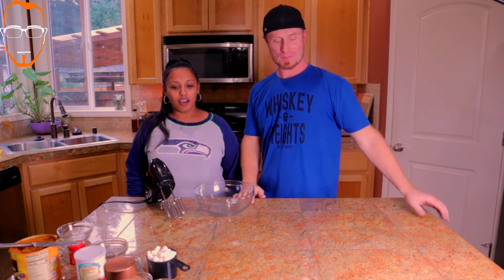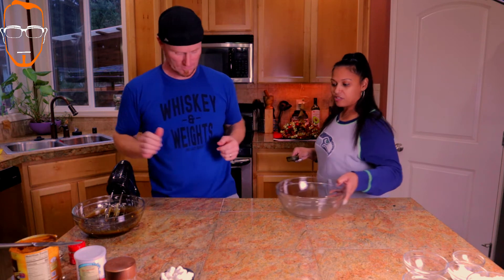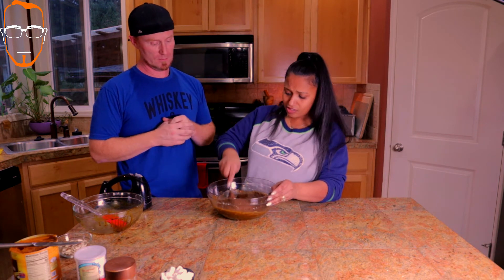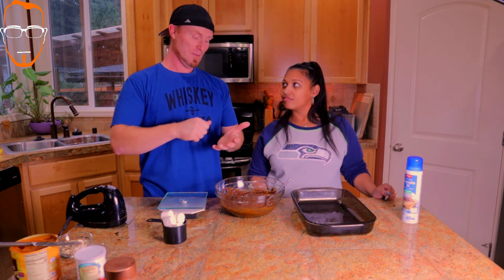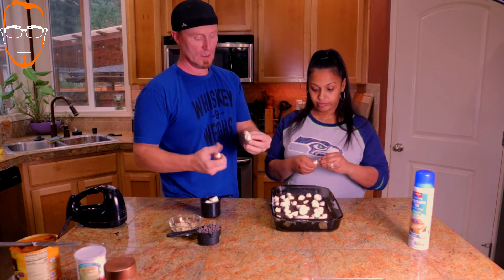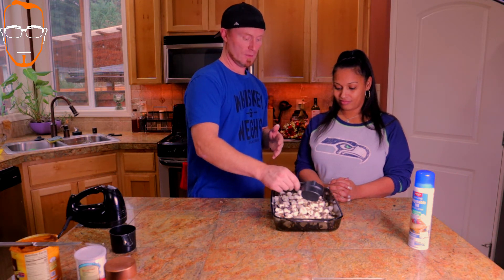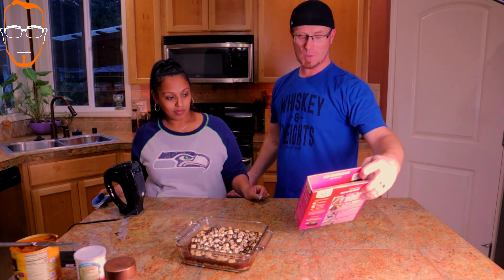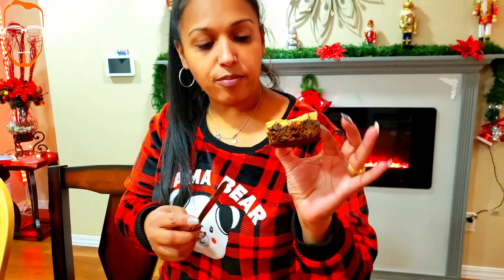Gingerbread Bars - The Best Diabetic Desert recipe I have ever had!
These Gingerbread bars are by far the best diabetic desert recipe I have tried to date! It was also fun to be able to create this dish with my lovely wife too.

So lets just jump into the recipe...

Gingerbread Meringue Bars
Ingredients
1/4 cup butter, softened
1 cup molasses
2 large egg yolks, room temperature
1 large egg, room temperature
1/4 cup canned pumpkin
1 teaspoon vanilla extract
1-1/2 cups whole wheat flour
2-1/2 teaspoons ground cinnamon
2 teaspoons ground ginger
1 teaspoon baking powder
1 teaspoon baking soda
3/4 teaspoon ground allspice
1/4 teaspoon salt
1 cup miniature marshmallows
1/2 cup chopped pecans
1/2 cup semisweet chocolate chips
meringue:
4 large egg whites, room temperature
1/2 cup packed brown sugar

Follow the fun here...

Directions
In a large bowl, beat butter and molasses until blended. Add egg yolks and egg, 1 at a time, beating well after each addition. Beat in pumpkin and vanilla.

In a small bowl, combine the flour, cinnamon, ginger, baking powder, baking soda, allspice and salt. Gradually add to the molasses mixture.

Pour into a greased 13x9-in. baking pan. Sprinkle with marshmallows, pecans and chocolate chips. Bake at 350° for 20 minutes.

Meanwhile, in a small bowl, beat egg whites on medium speed until soft peaks form. Gradually beat in brown sugar, 1 tablespoon at a time, on high until stiff glossy peaks form and sugar is dissolved.

Remove gingerbread from oven; spread with meringue. Bake until meringue is lightly browned, 9-11 minutes longer. Cool completely. Cut into bars.

Nutrition Facts
1 bar: 135 calories, 4g fat (2g saturated fat), 31mg cholesterol, 129mg sodium, 24g carbohydrate (15g sugars, 1g fiber), 2g protein. Diabetic exchanges: 1-1/2 starch, 1 fat.